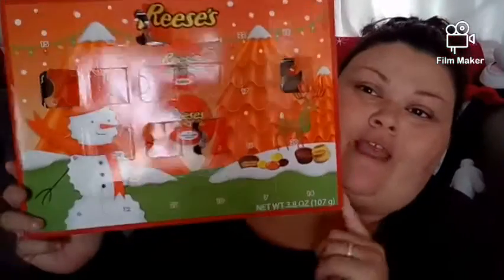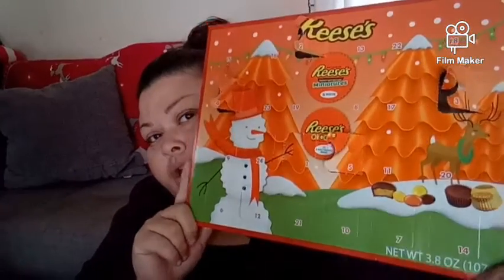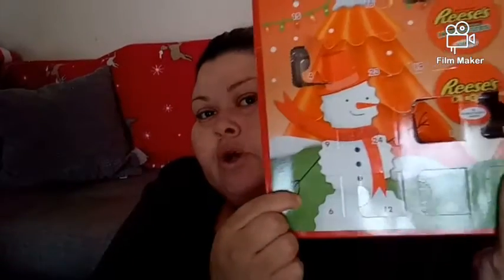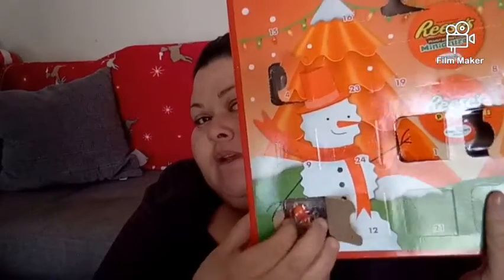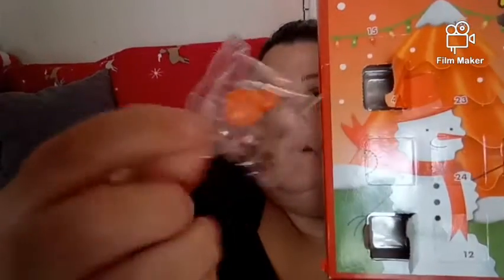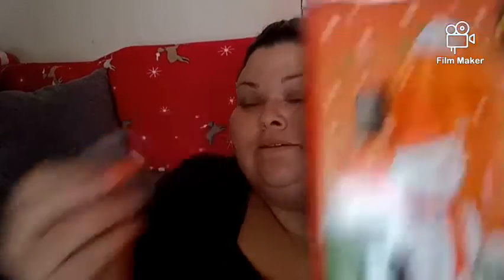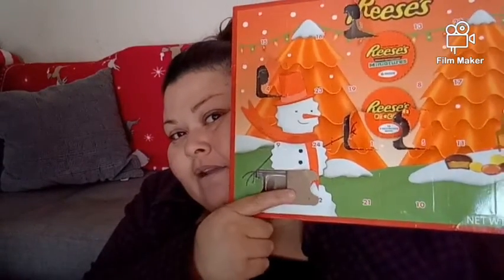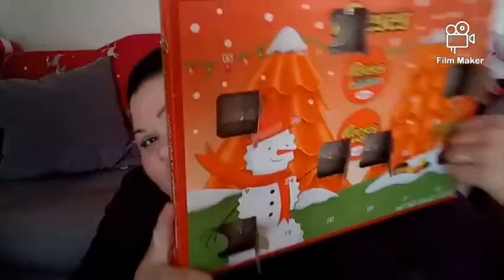25 Days off reeses pieces Day *6*🙏🎄⛄❄️